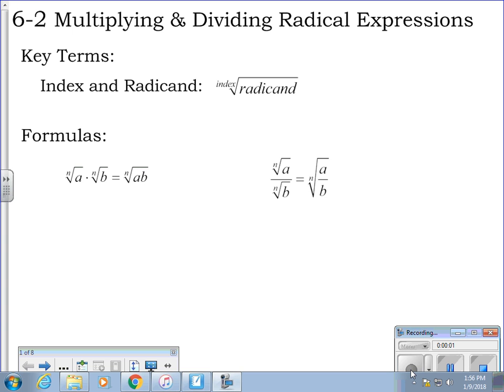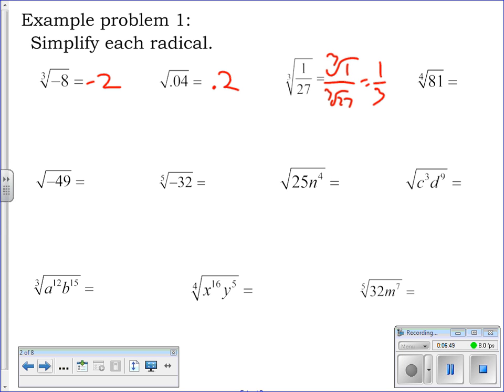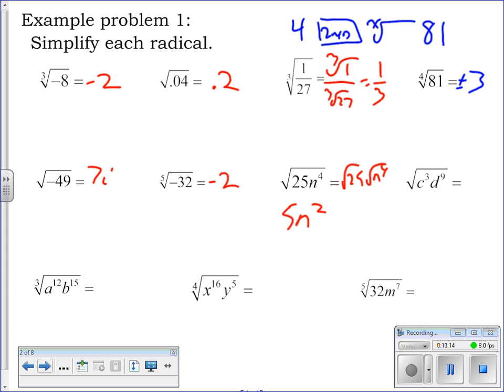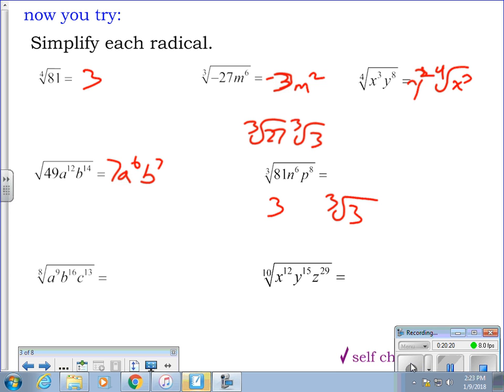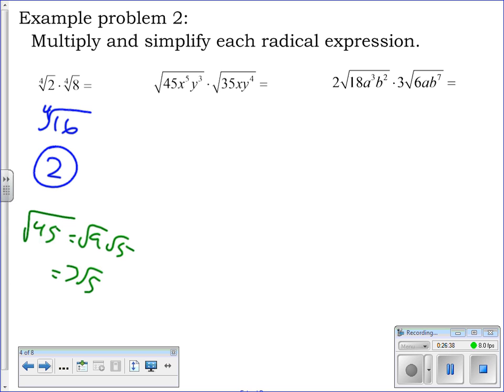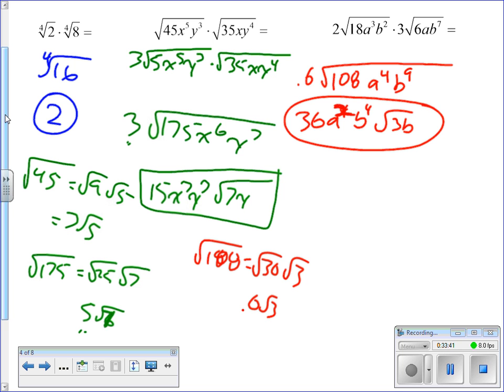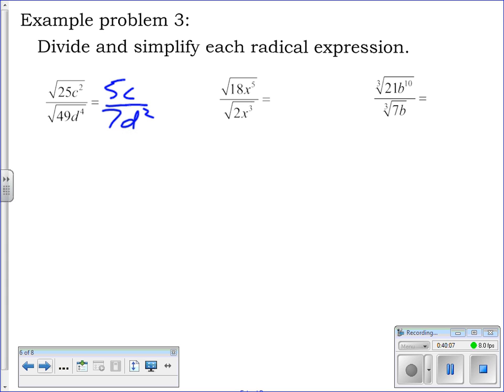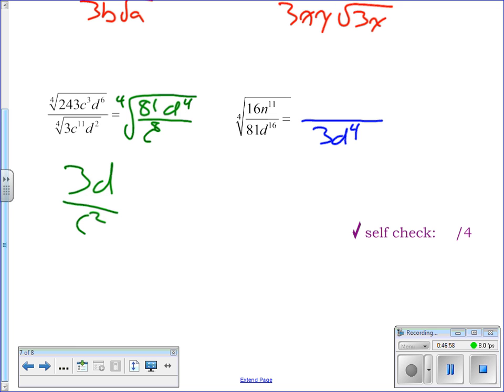Alg 2 Section 6 2